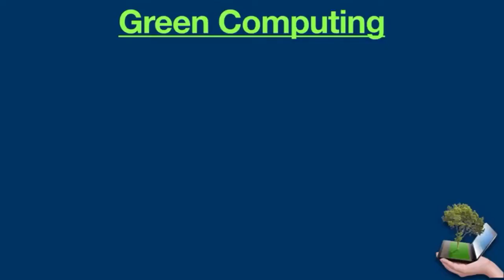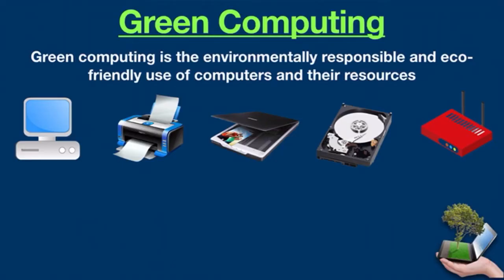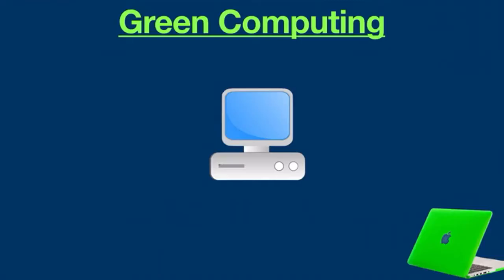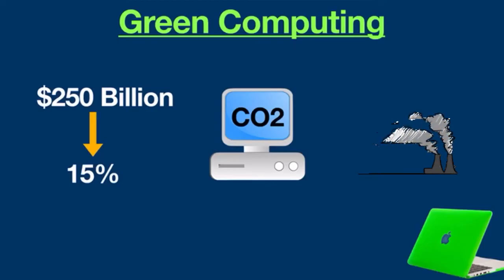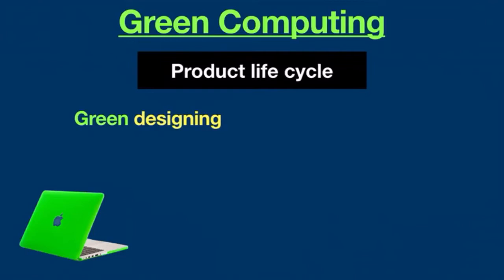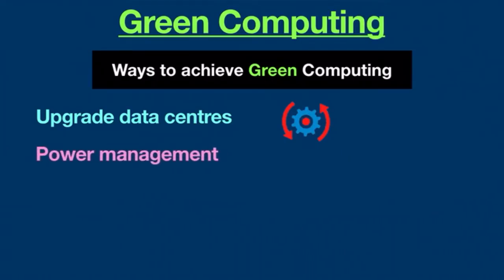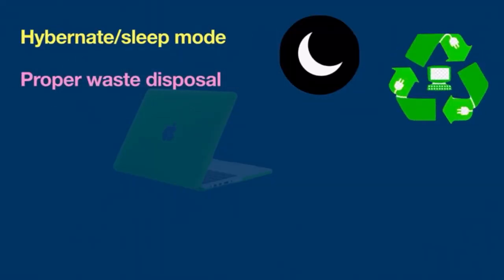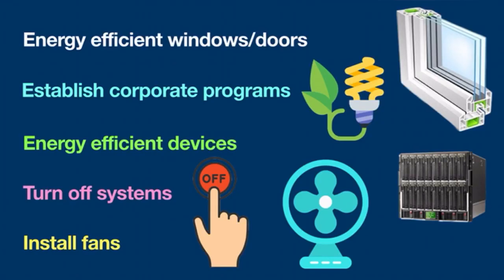What is Green Computing ? | Simply Explained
This video is about green computing. Today, in this video, you will learn what is a green technology and why we need it. More importantly, you would be able to know what are the environmental impacts of green computing. In the end, you will find several techniques to achieve green computing.